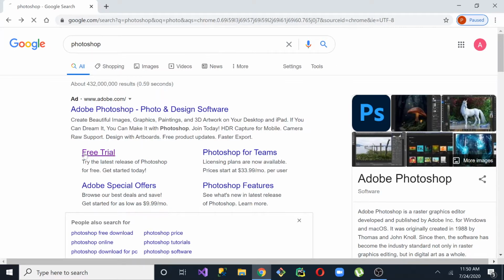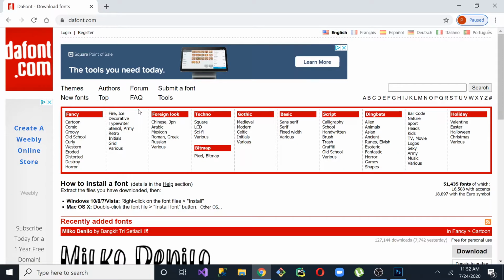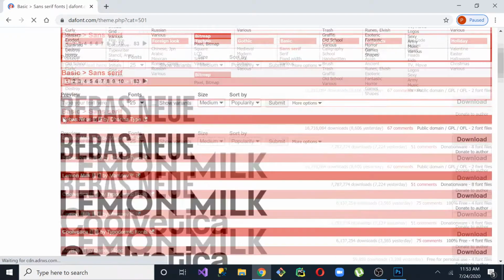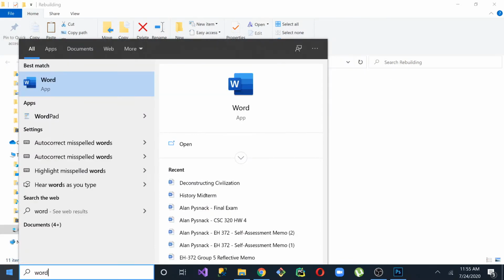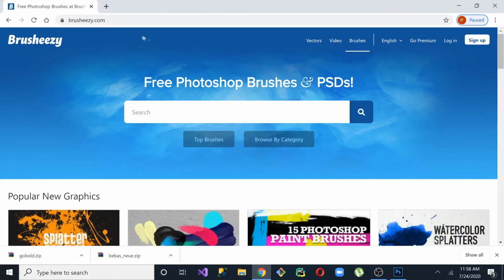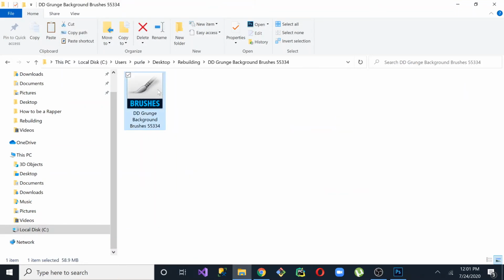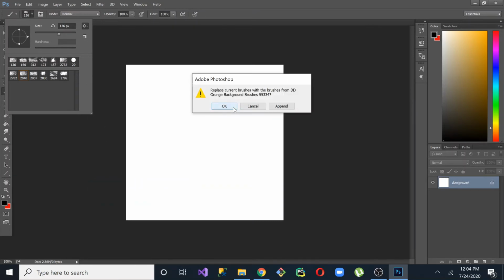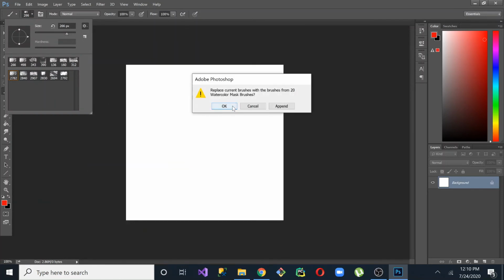Lecture 21: Installing Fonts and Photoshop Brushes